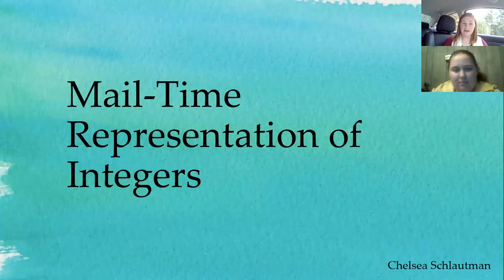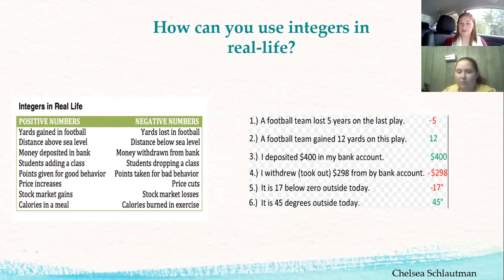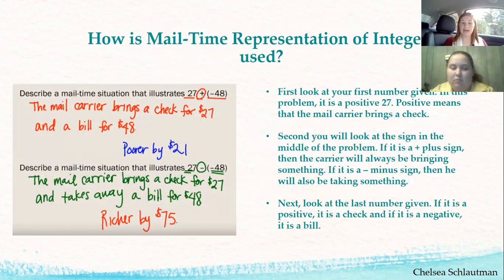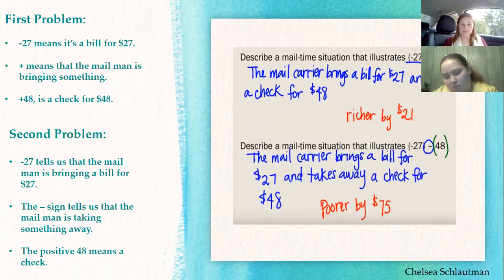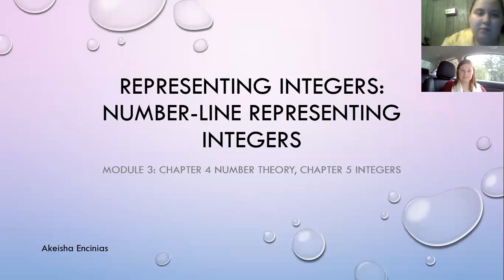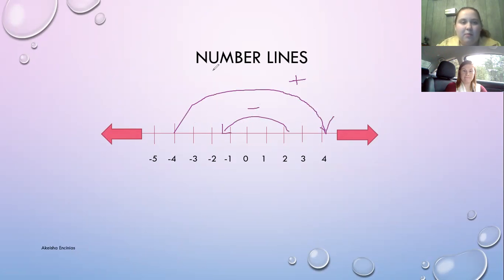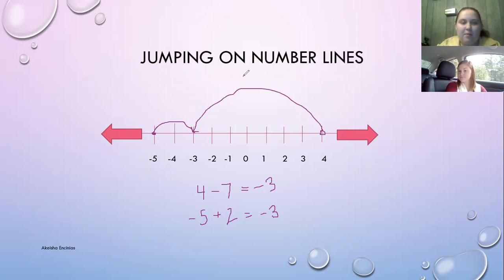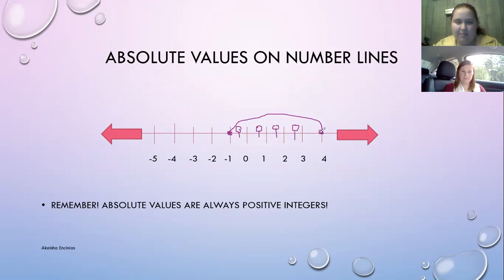Chelsea & Akeisha Module 4